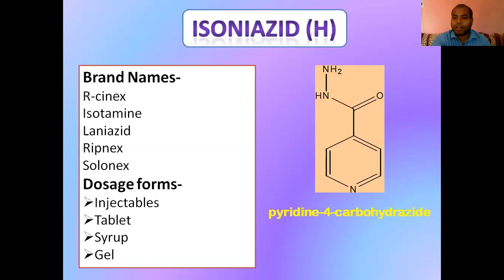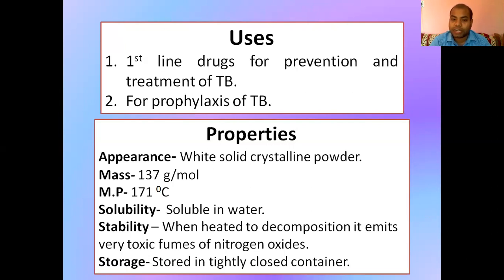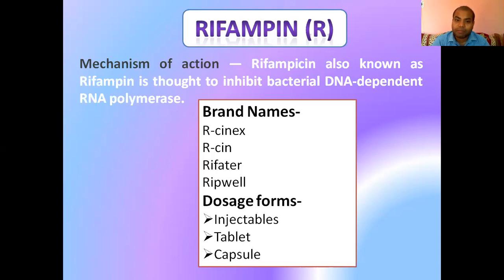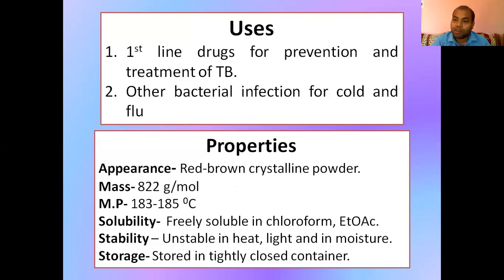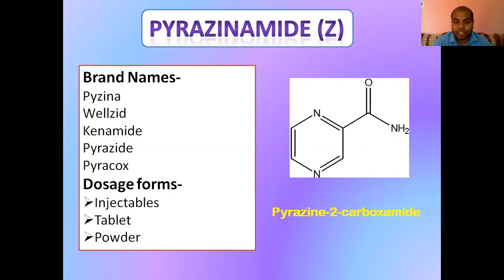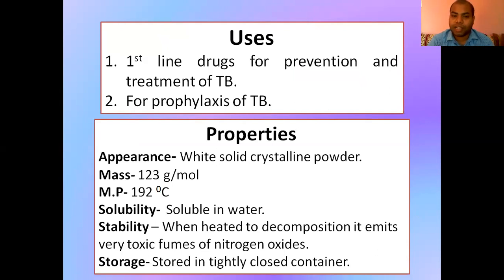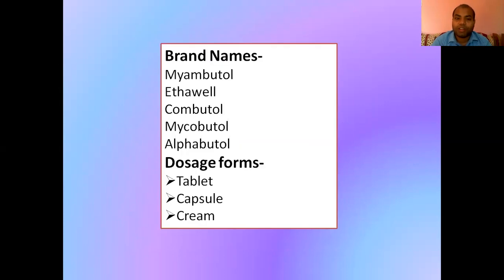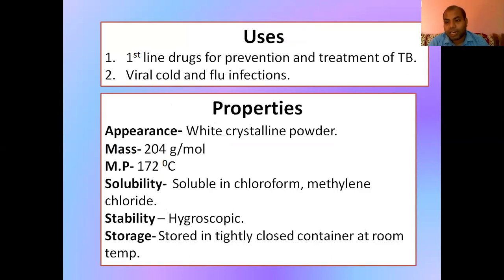1st line Anti-TB Drugs | Isoniazid, Rifampin, Pyrazinamide, Ethambutol | MOA, Brands, Dosage & Uses